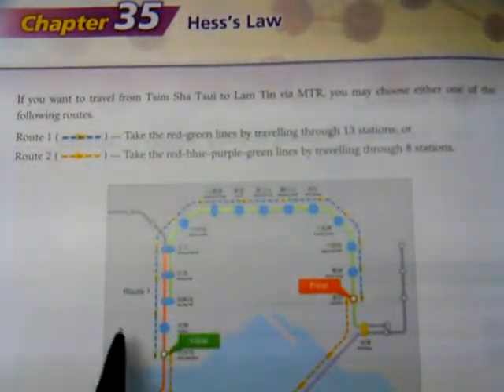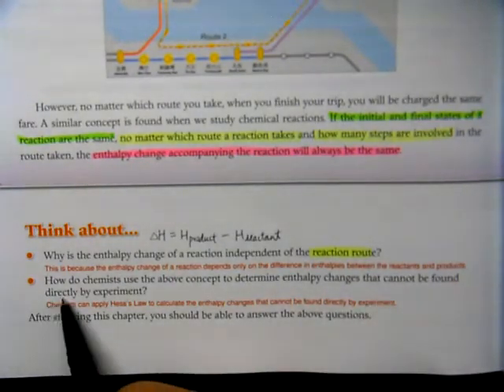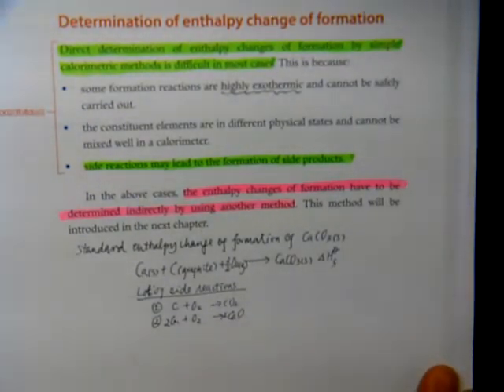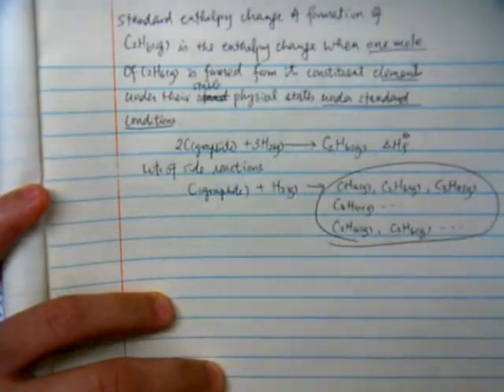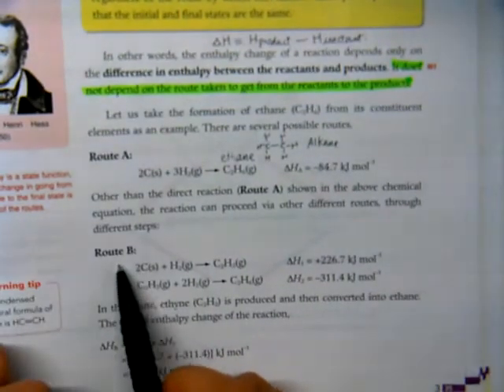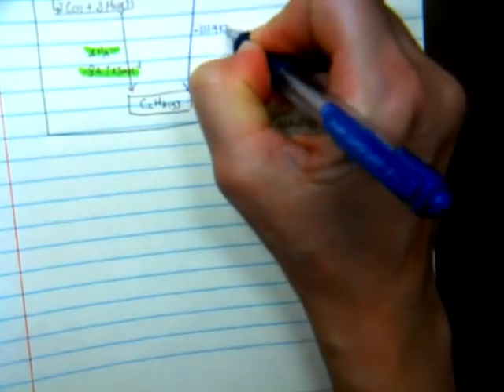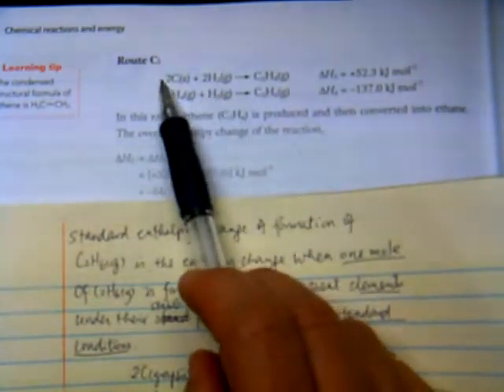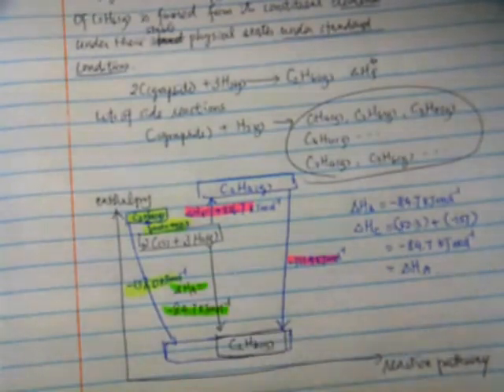1 Ch35 35 1 Hess's Law p2top3 part1